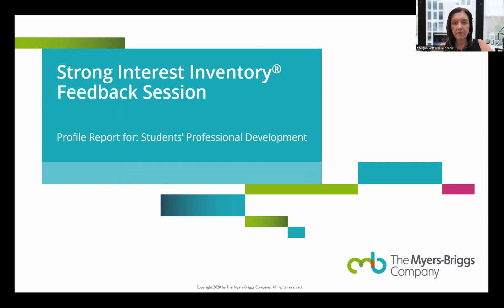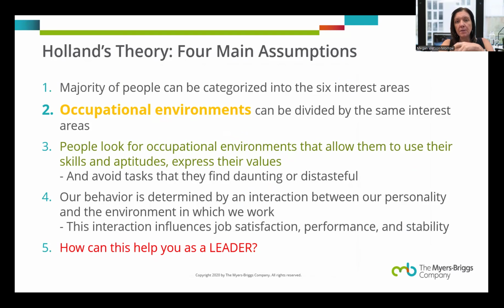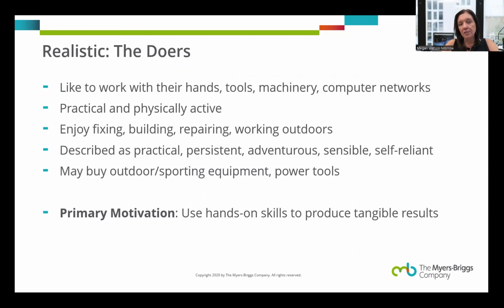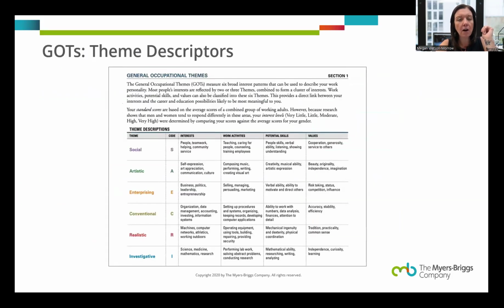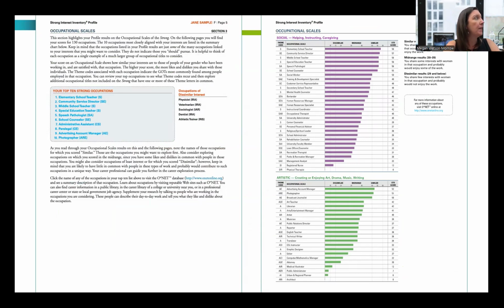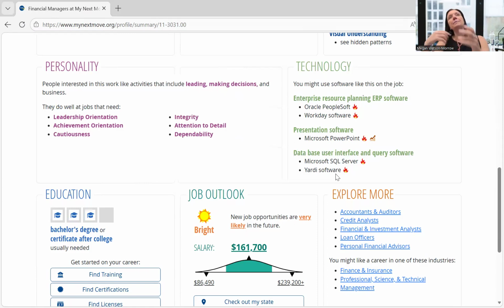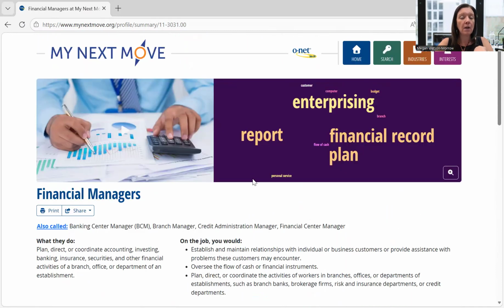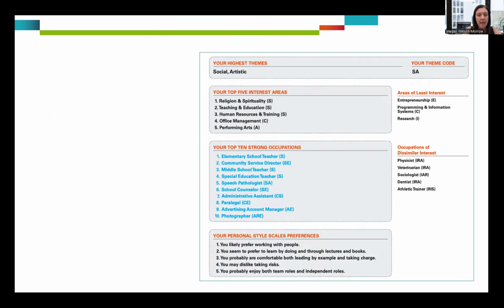2026 Summer STRONG